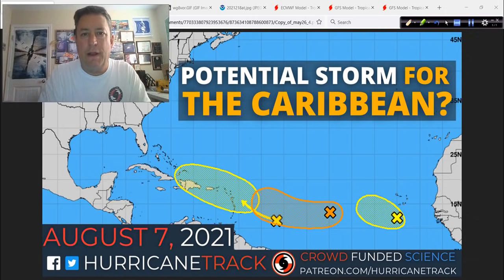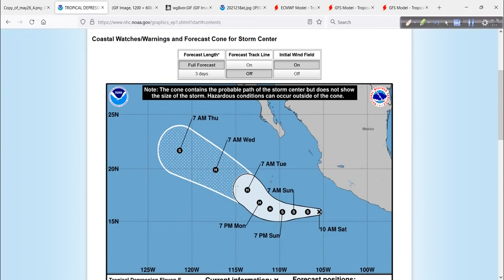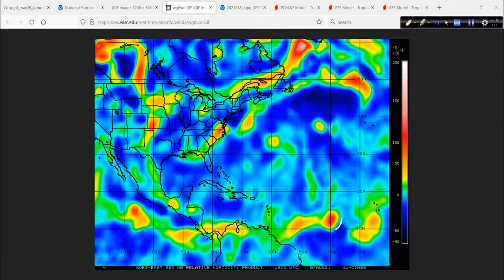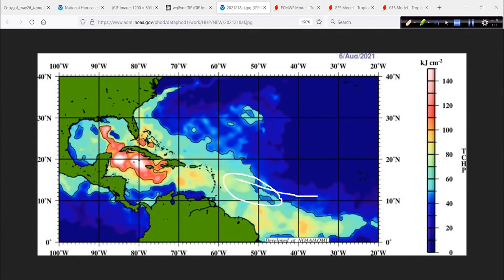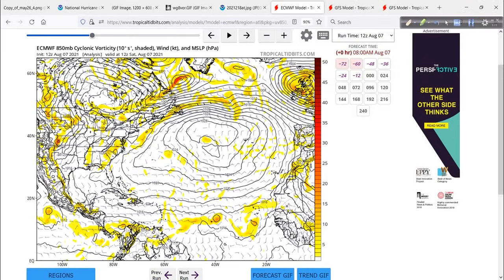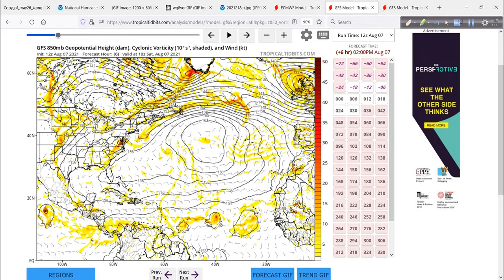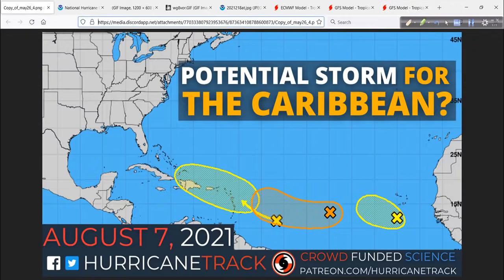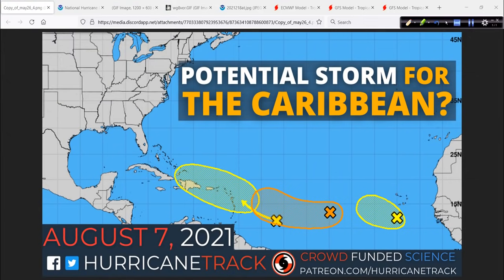Watching the deep tropics for potential development over the coming days - August 7, 2021